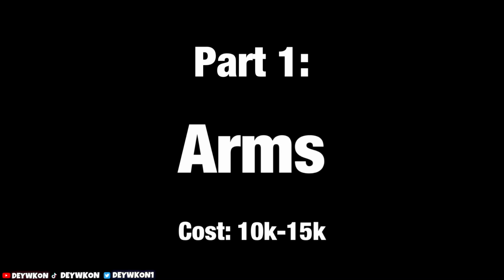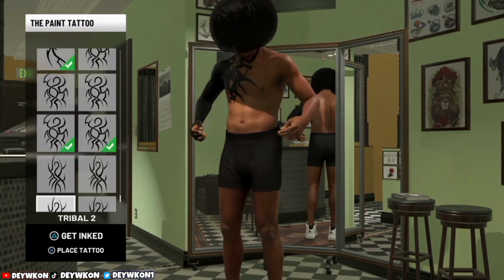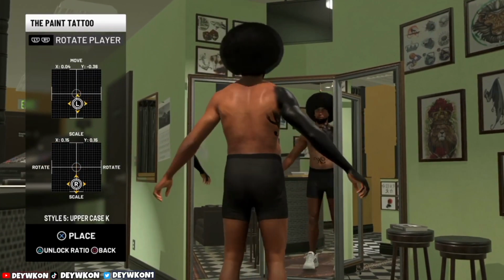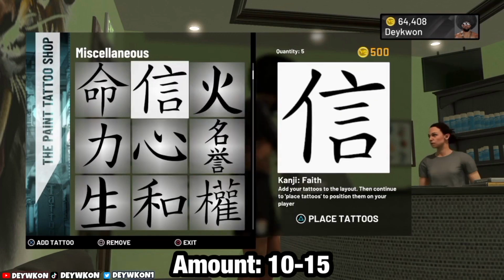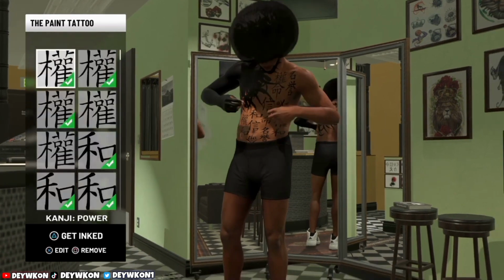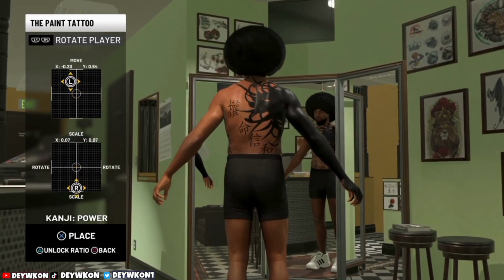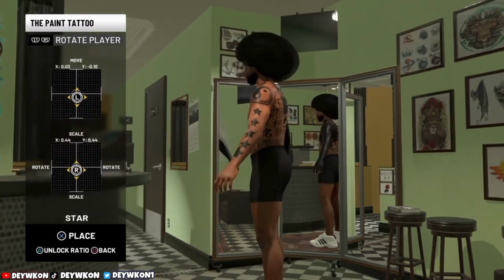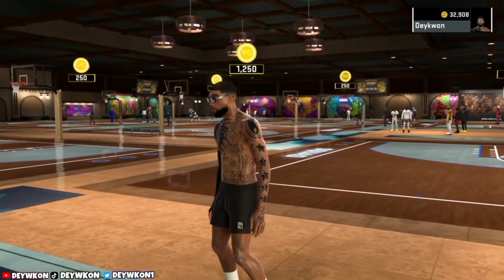NEW CHEAP DRIPPY TRYHARD TATTOO TUTORIAL IN 2K21‼️💦💉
WATCH THE WHOLE VIDEO TO SEE HOW TO MAKE THIS TRY HARD TATTOO TUTORIAL‼️😳💦